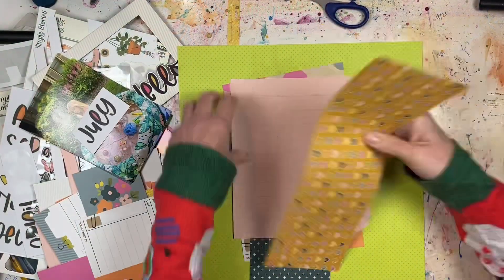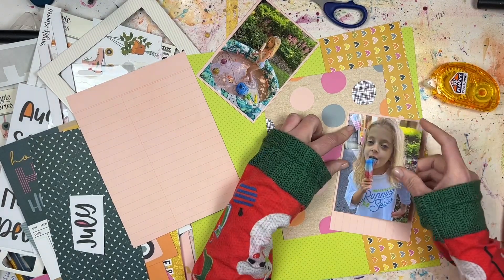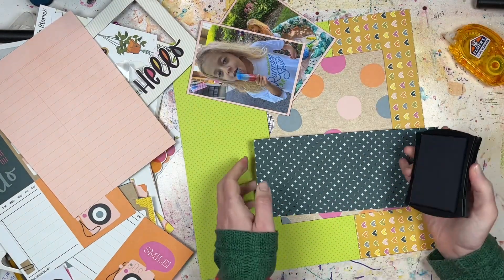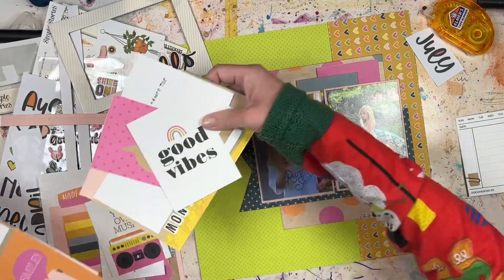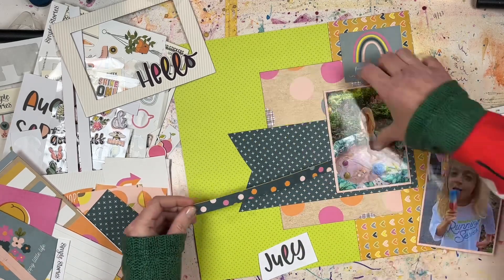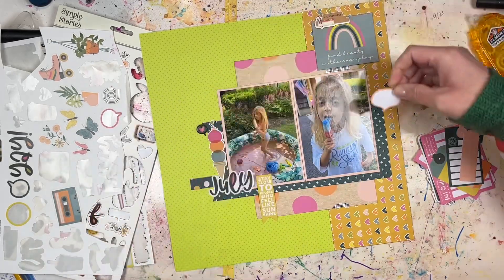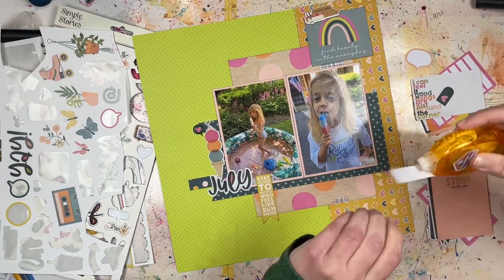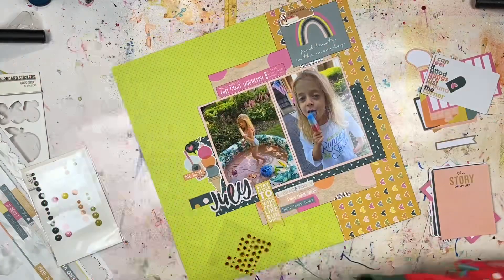Using Leftover Simple Stories Good Stuff - Scrapbook Process 293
Happy new year! For my first process video of 2023, I'm sharing a layout made from leftover goodies from last year's Simple Stories Good Stuff collection!